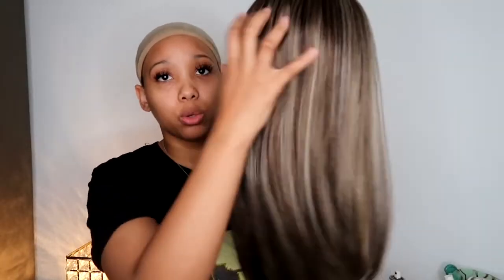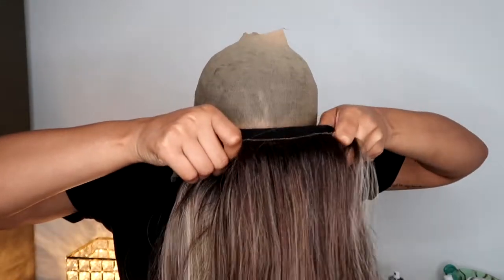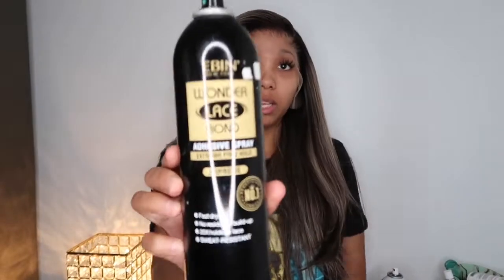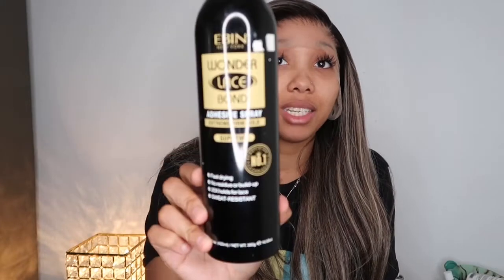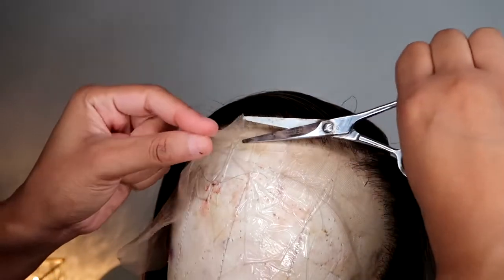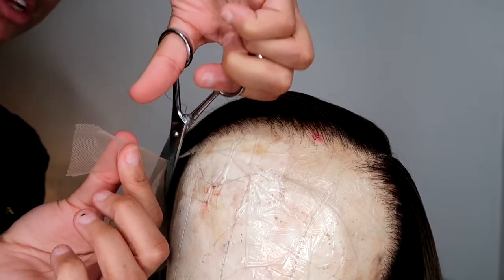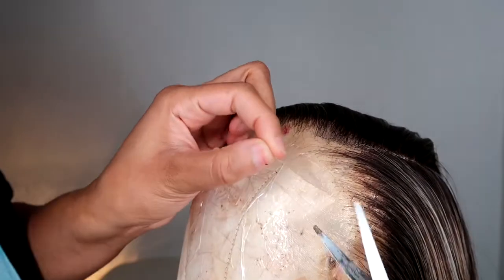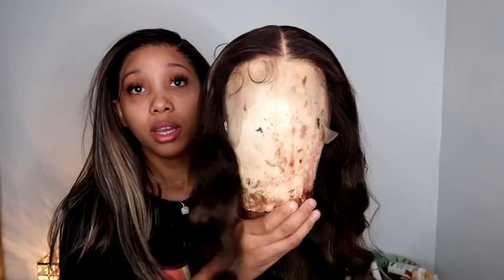* Synthetic* lace front wig install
This synthetic wig is available